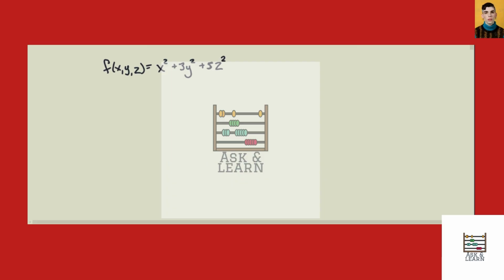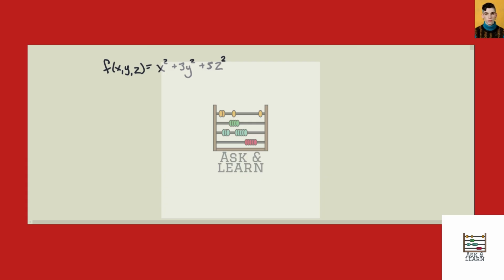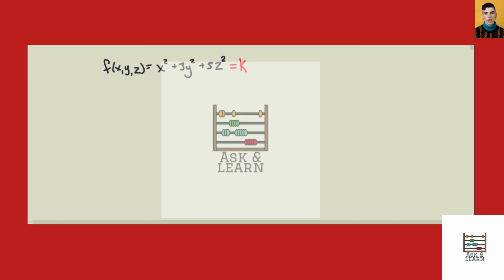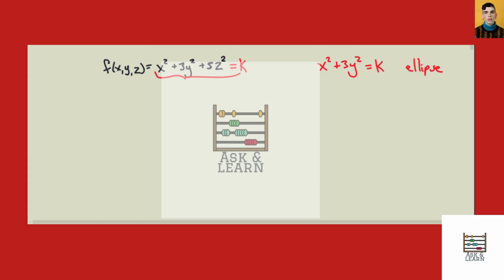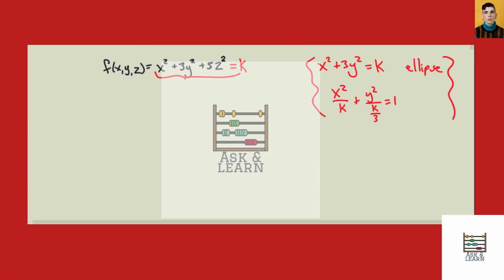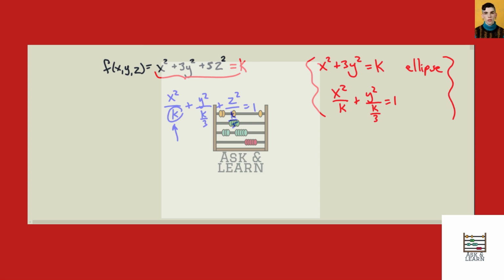Describe the level surfaces of the function.